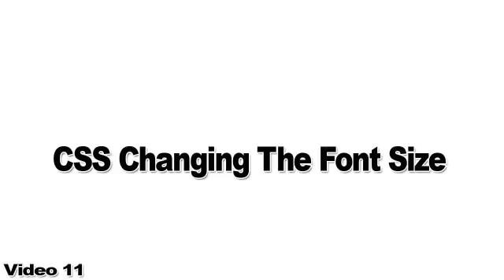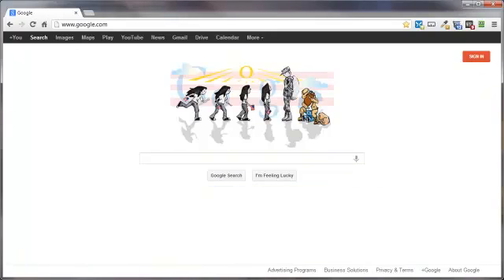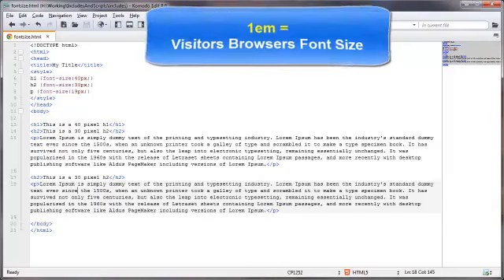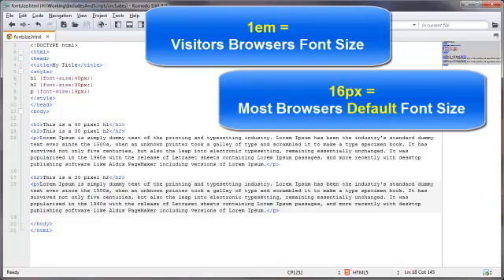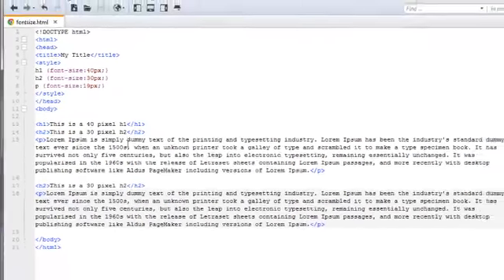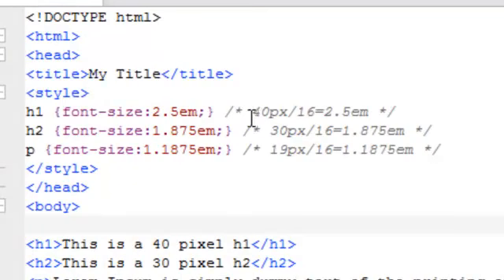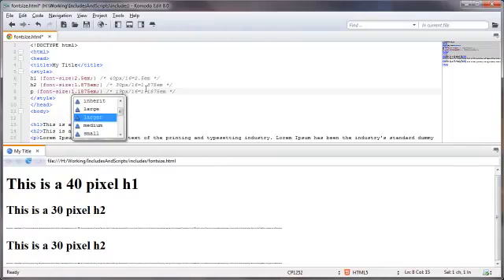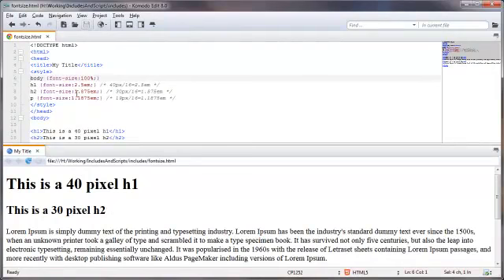11#Css Font Size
CSS 3 Master Class Course. Font Size